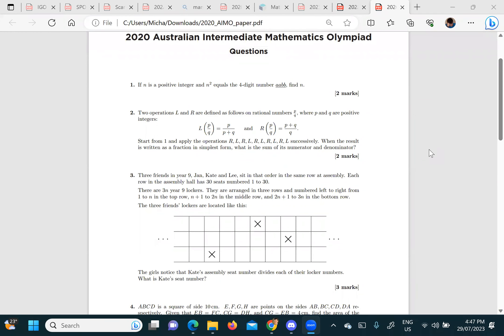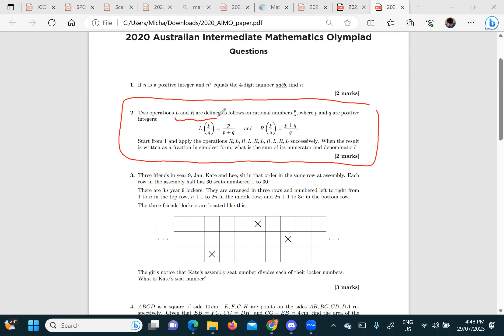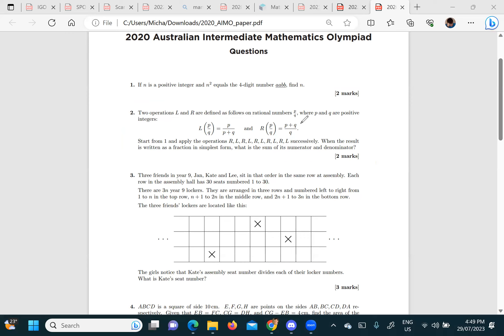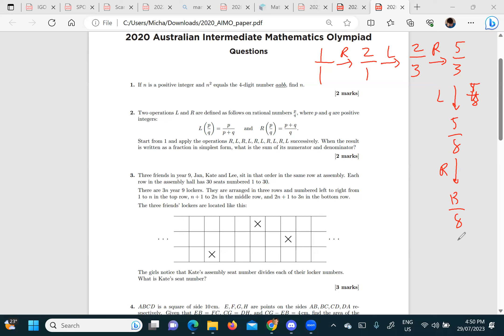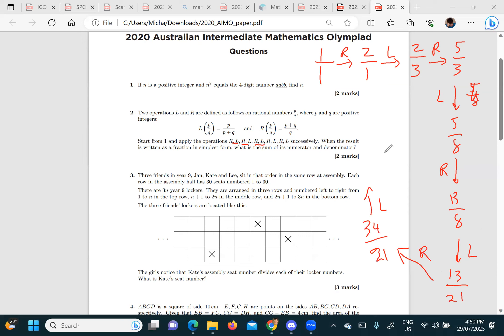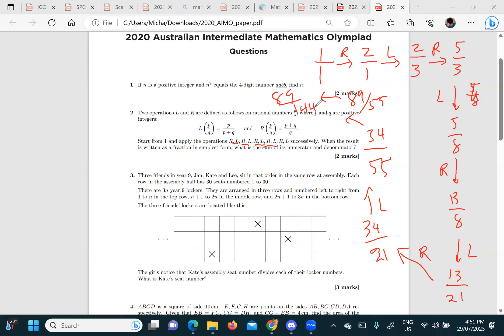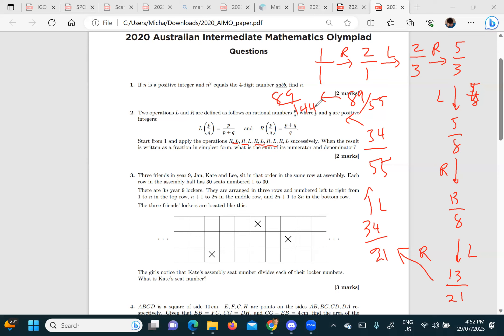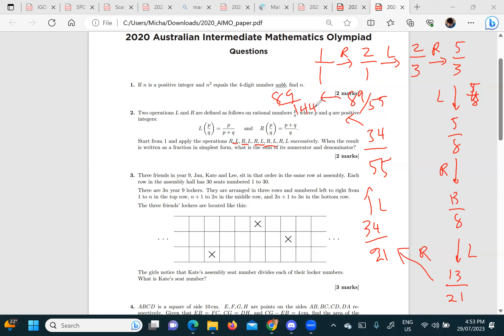Function in disguise AIMO 2020 Q2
Australian Intermediate Maths Olympiad 2020 September
Done in Saturday class